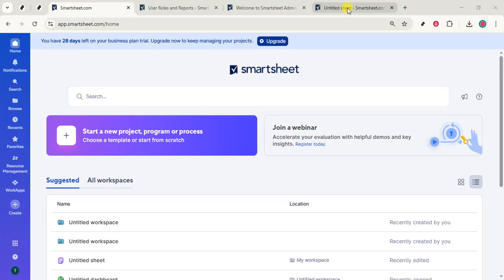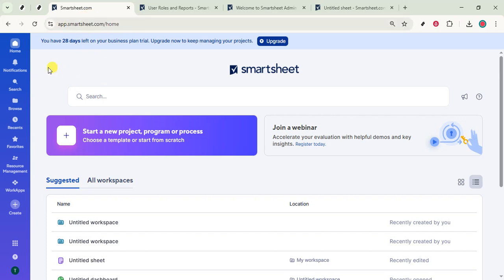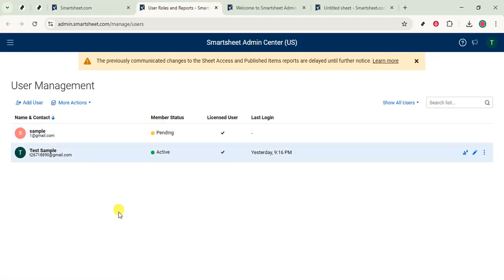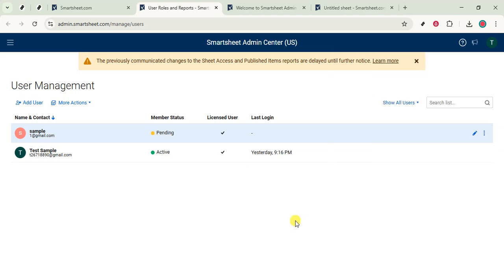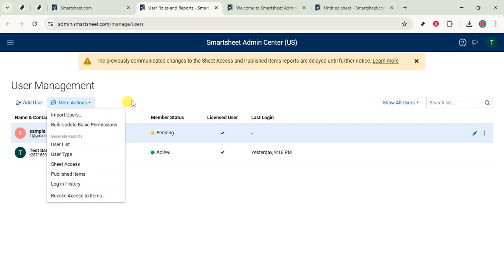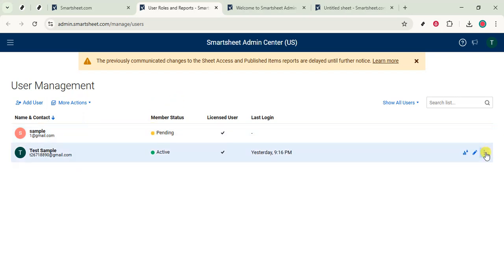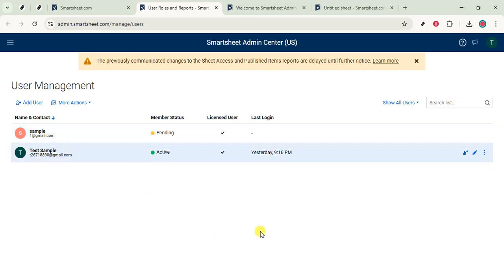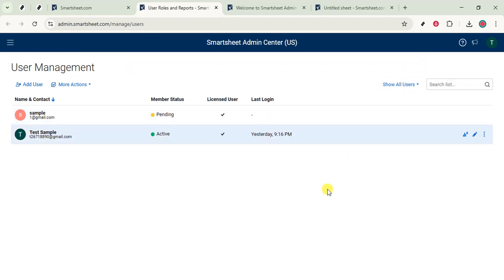How To Manage Users In Smartsheet (2026) (Best Method)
How To Manage Users In Smartsheet (2026) (Best Method) In this video, you’ll learn how to manage users in Smartsheet in a simple, step-by-step way. This beginner-friendly Smartsheet tutorial will show you how to add or remove users, set permissions, and manage roles for your team. You’ll also learn tips for sharing settings, controlling access, and improving collaboration. Follow this guide to master Smartsheet user management and make your project management more efficient and organized.